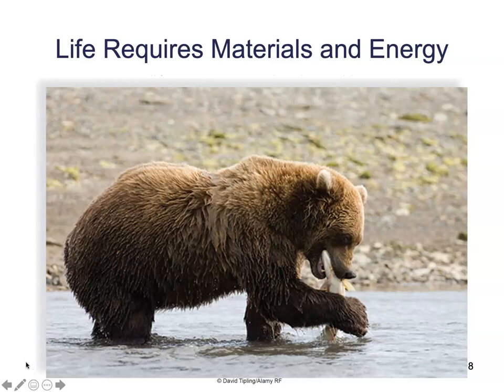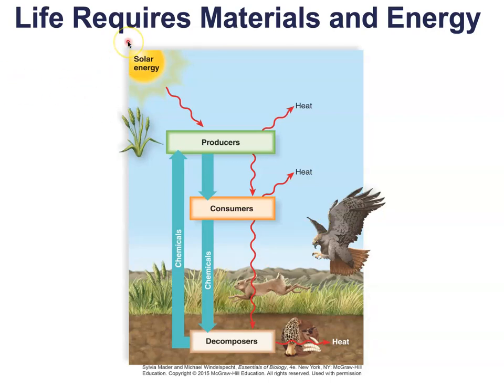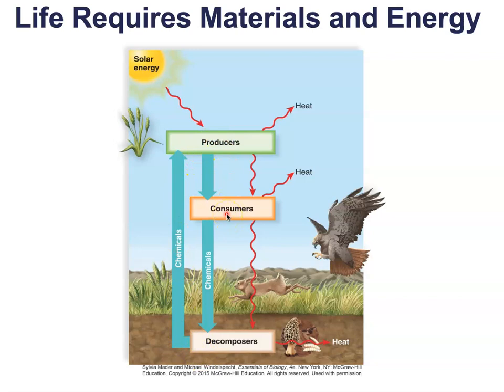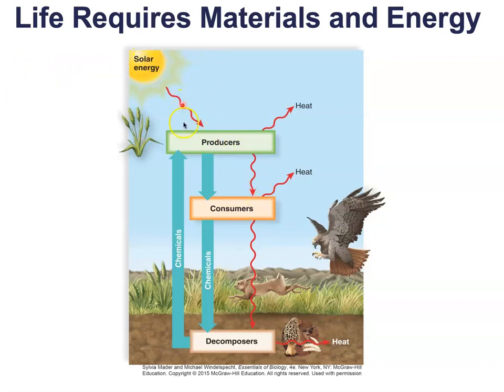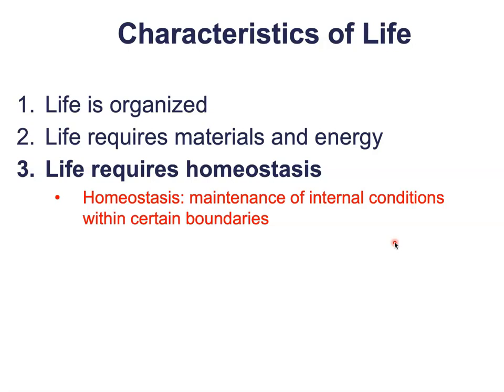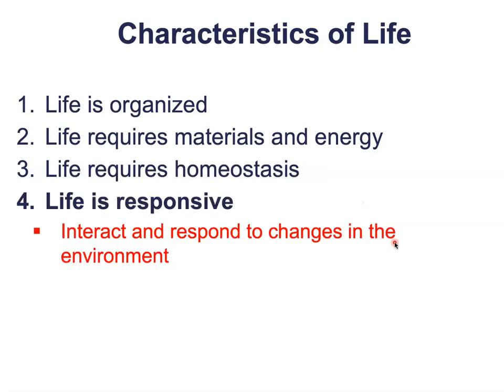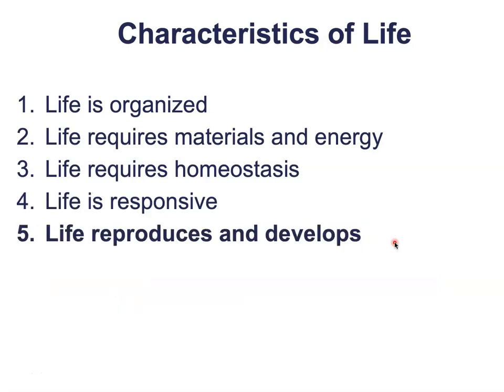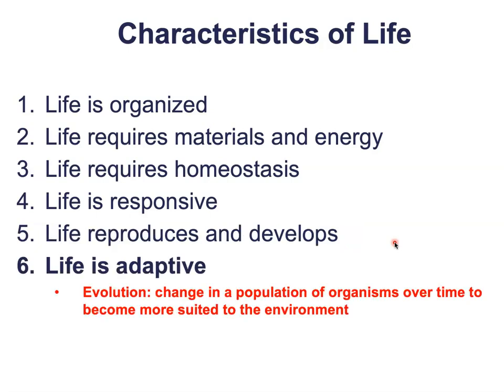1.1b Characteristic of Life